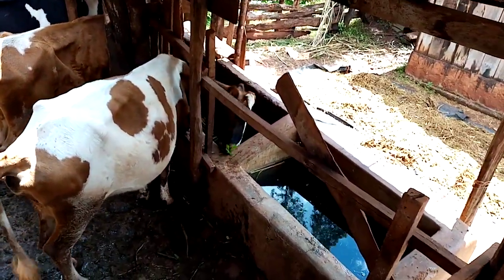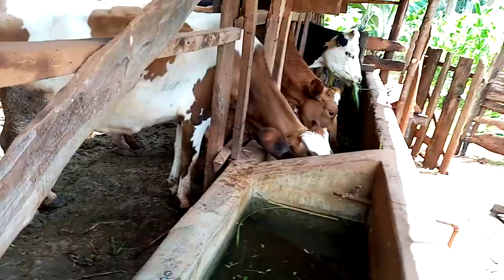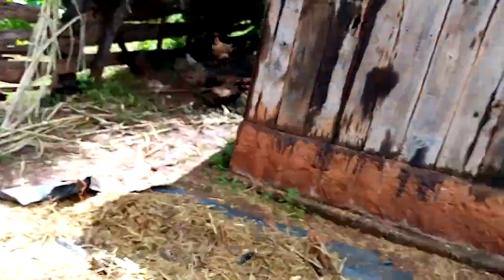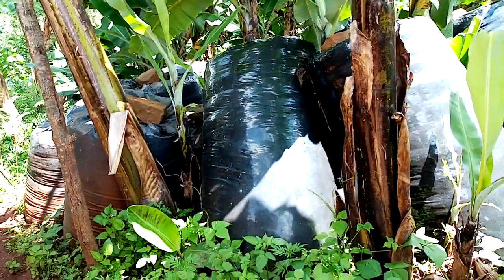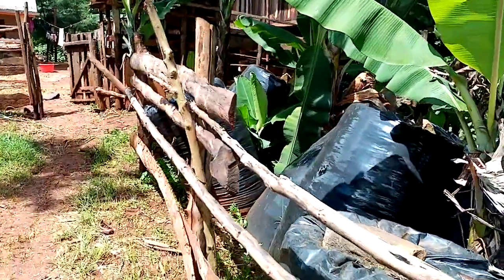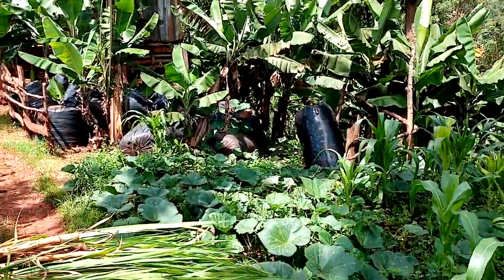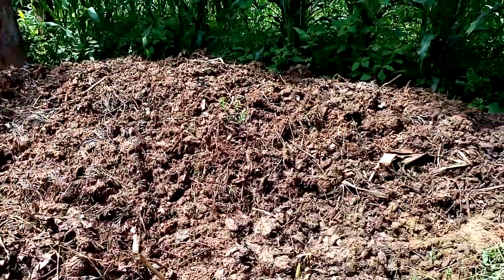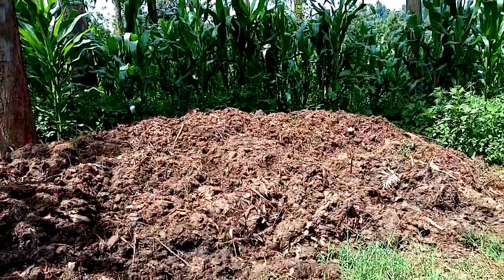Dairy Cow 🐄 Farming |Village Life Series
dairy,agriculture,high,farming,technology
farmers tv,farmers TV kenya,dairy farming Kenya

HOW TO CUSTOMIZE A YOU-TUBE  CHANNEL